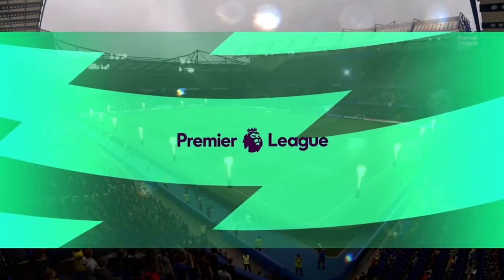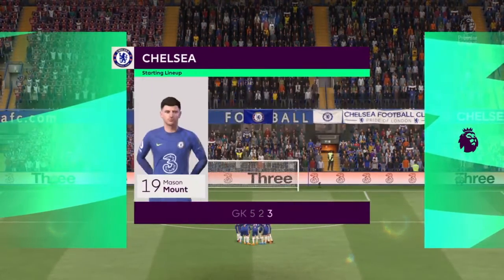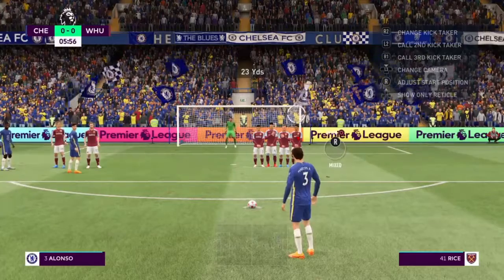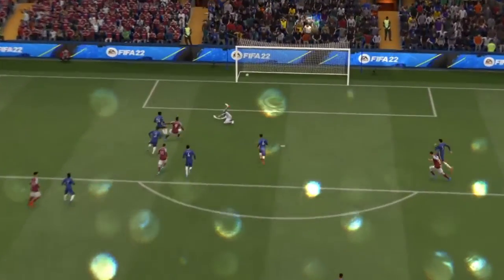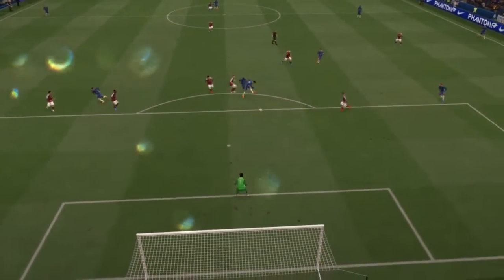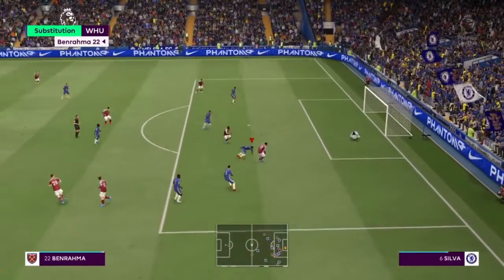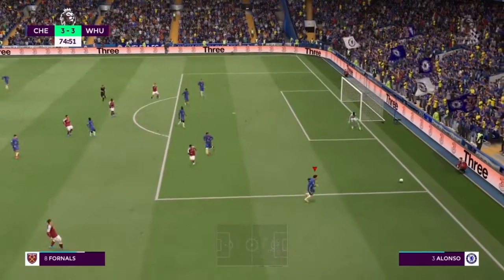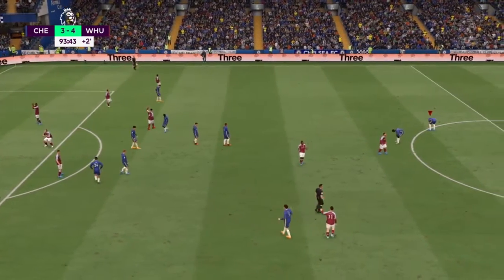Chelsea vs West Ham 1-0 Highlights | Premier League 21/22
Chelsea vs West Ham Highlights | Premier League 21/22

premier league highlights today
mendy vs west ham
premier league highlights
chelsea vs west ham
west ham vs chelsea
edouard mendy
pl highlights today
epl highlights
edouard mendy vs west ham
epl highlights today
mendy chelsea
chealsea vs west ham
mendy west ham
chelsea vs west ham full match
highlights premier league today
mendy
premier league
chelsea vs west ham live
highlights of chelsea match today
chelsea highlights today
chelsea vrs west ham
edouard mendy west ham
highlights epl today
west ham vrs chelsea
west ham vs chelsea preview
chelsea mendy
chelsea vs west ham mendy
cuplikan west ham vs chelsea
epl highlights this week
mendy against west ham
west ham chelsea
west ham vs chelsea highlights
west ham vs mendy
chelsea west ham
english premier league highlights today
highlight of chelsea match today
mendy vrs west ham
pl highlights
ziyech
english premier league highlights
mendy chelsea vs west ham
chelsea match today
chelsea vs west ham highlights
cuplikan chelsea vs west ham
highlight epl today
premier league table
west ham
west ham vs chealsea
west ham vs chelsea 2021
west ham vs chelsea live
chelsea highlight today
chelsea live
chelsea live match today
english premier league highlight today
highlight chelsea
highlight premier league today
today's epl highlights
west ham chelsea highlights
west ham vs arsenal
west ham vs chelsea full match
chelse
chelsea fc
chelsea game today
chelsea goals today
chelsea latest match today
chelsea today match highlights
chelsea v west ham highlights
chelsea x west ham
epl highlight
epl highlights 2021 this week
epl results today
full match chelsea vs west ham
gol do chelsea hoje
hakim ziyech
highlight liga inggris
highlight premier league
premier league chelsea
premier league today highlights
all epl highlights today
west ham chelsea
west ham vs chelsea highlight
west ham bs chelsea
west ham fc
west ham v chelsea highlights
west ham va chelsea
west ham vs chelsea 2022 full match
west ham vs chelsea en español
west ham vs chelsea live stream
west ham vs chelsea today match
west ham x chelsea
chealsea
chelsea
chelsea and west ham live
chelsea west ham highlights
chelsea fc live
chelsea fc match today
chelsea full match today
chelsea highlight
chelsea highlights
chelsea highlights today match
chelsea last game
chelsea last match
chelsea latest
chelsea latest game highlights
chelsea live match today highlights
chelsea match highlights
chelsea today highlights
chelsea v west ham
chelsea va
chelsea vs westham
chelsea vs west ham edouard
chelsea vs west ham full game
chelsea vs west ham full highlights
chelsea vs west ham full match highlights
chelsea vs west ham highlight today
chelsea vs tottenham
chesea vs
cuplikan gol west ham vs chelsea
english premier league
english premier league highlight
english premier league live match today chelsea
english premier league live match today highlights
epl games today
epl highlight today match
epl highlights today chelsea
epl latest highlights
epl live match today highlights
epl match today highlights
epl matches highlights
epl matches today
epl results today highlights
fc chelsea
football highlights
full highlight chelsea vs west ham
gol chelsea hoje
hasil west ham vs chelsea
highlight
highlight west ham
highlight chelsea hari ini
highlight chelsea match today
highlight chelsea vs west ham
highlight epl
highlight of west ham vs chelsea
highlights chelsea
leicester vs man utd
live chelsea match today
mason mount vs west ham
match première league
mount vs west ham
pl highlight
premier league chelsea vs west ham
premier league goals today
premier league highlight today
premier league highlights 2022 today
premier league latest highlights
premier league matches today
premier league standings
résumé chelsea vs west ham
today epl match highlights 2022
today games premier league
today match
today's premier league highlights
вест хэм челси часы
تشيلسي وست هام